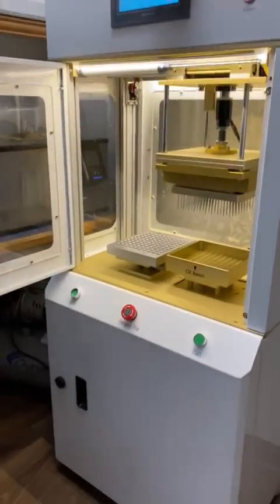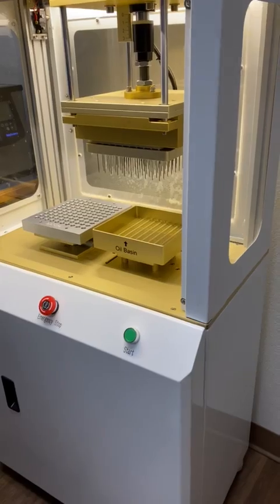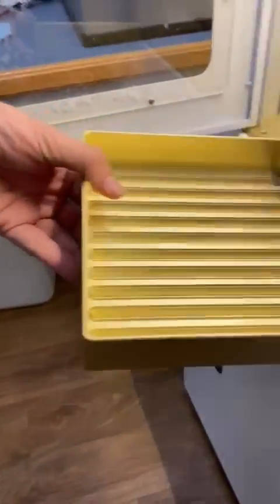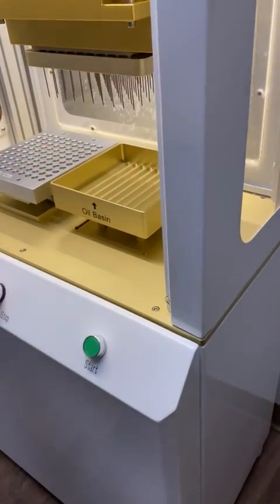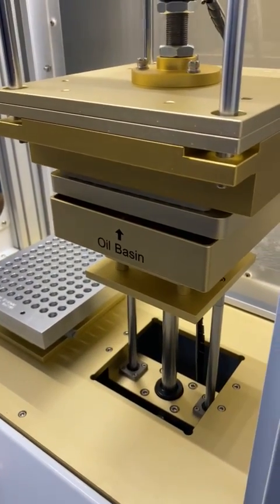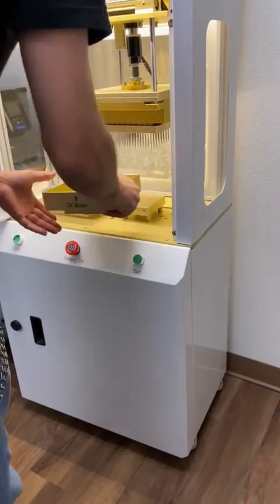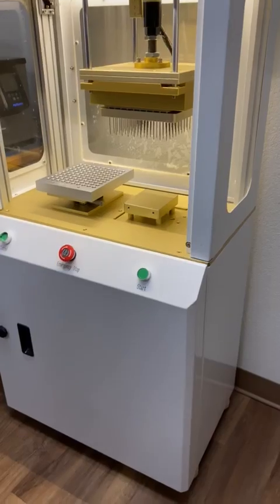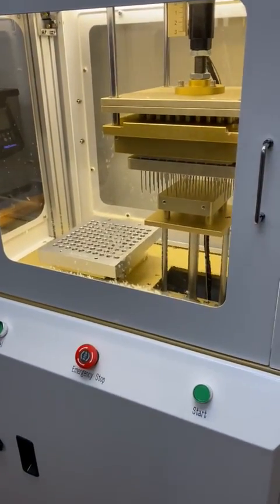Convectium 710 Shark V8.0 Cartridge Filler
Capacity:  Up to 100 devices at a time in about 60 seconds
Fill Range:  0.1ml - 3ml per each device
Pnuematic Requirements:  70 PSI
Electrical Requirements:  120V
Dimensions:  24" x 14.5" x 52"
Weight:  265 lbs